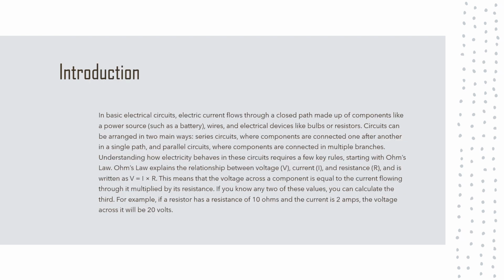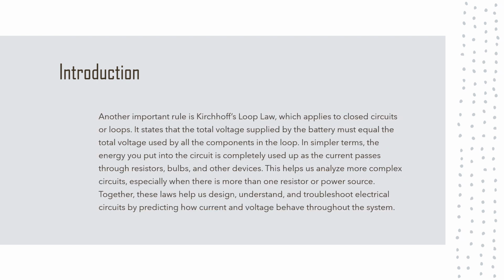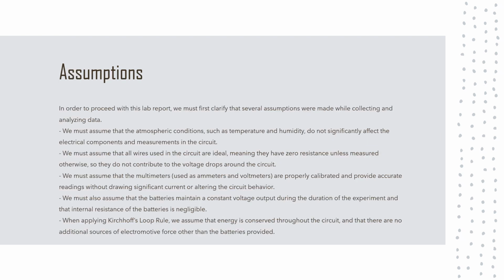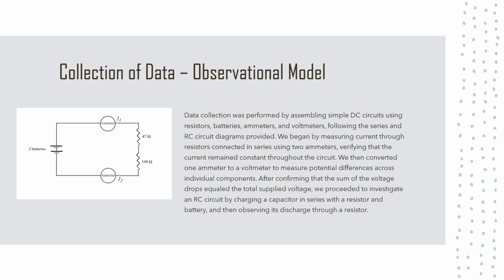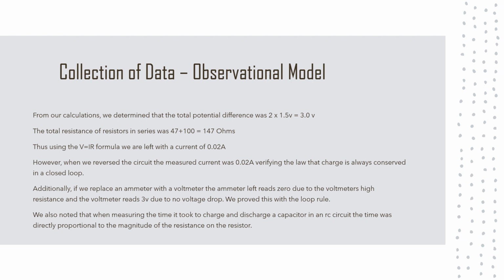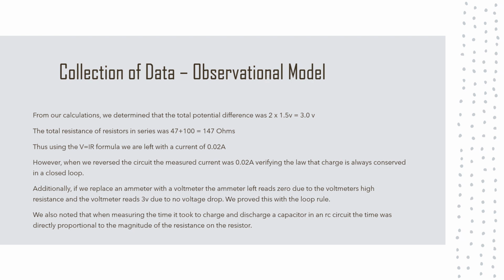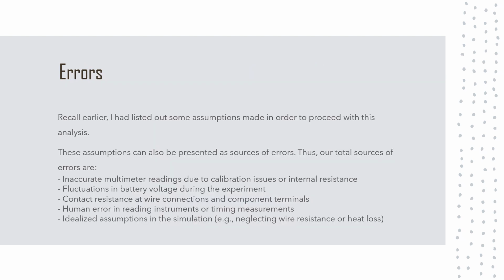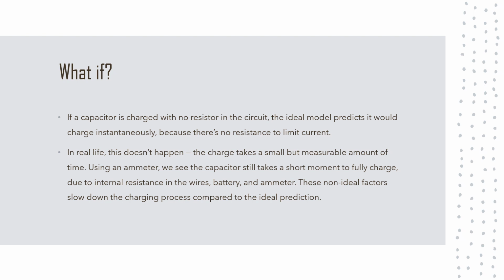phys2 lab 3